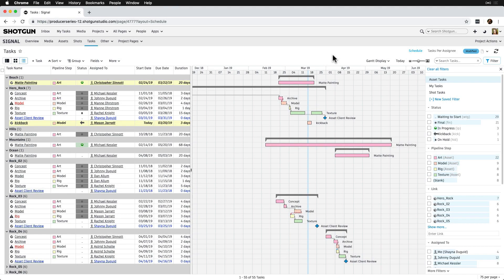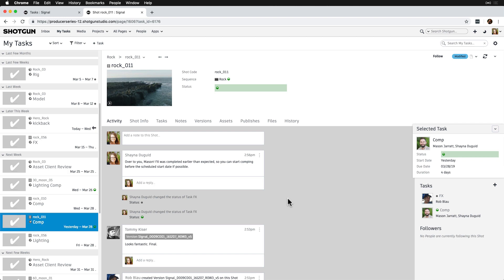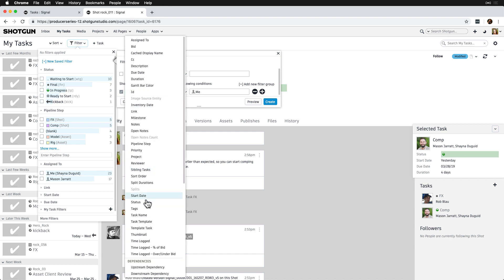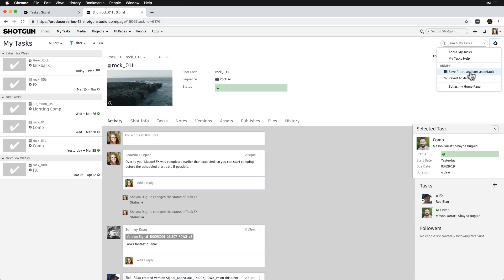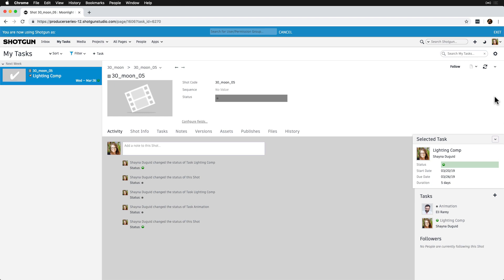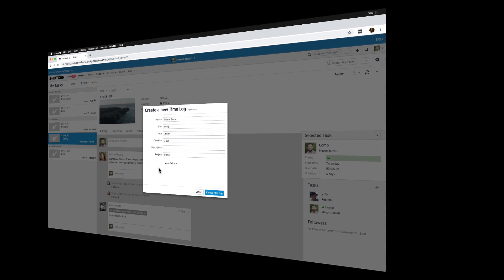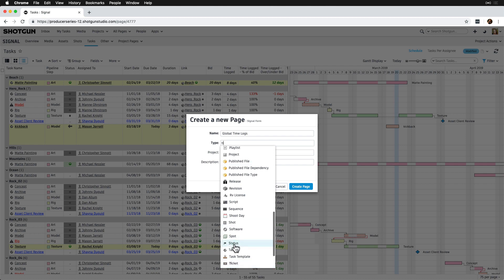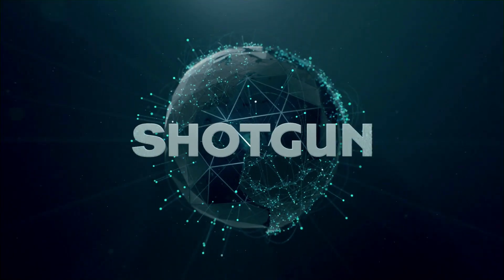Producer Training - Shotgun: My Tasks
An overview of how to configure My Tasks for Artists, and how to log time.

- Creating things like Pages via the Global New Menu  (covered in the Adding People Topic)
- Required Fields on a Form (covered in the Tasks and Scheduling Topic)